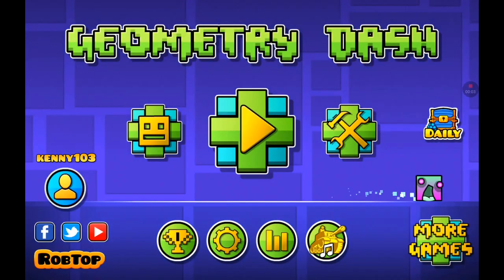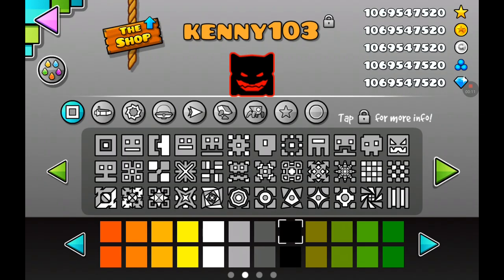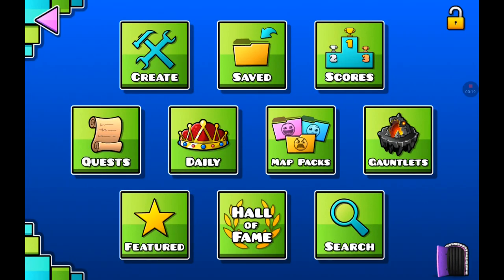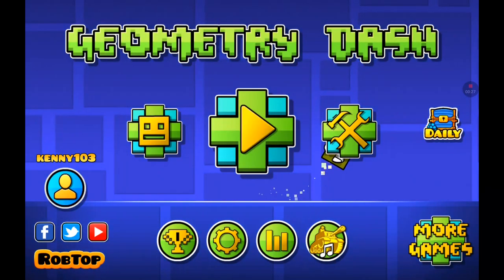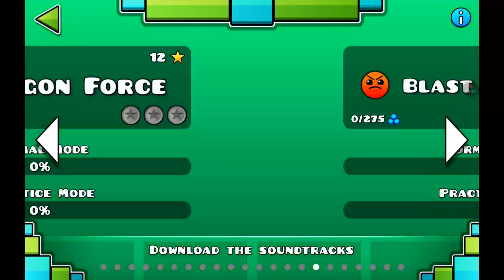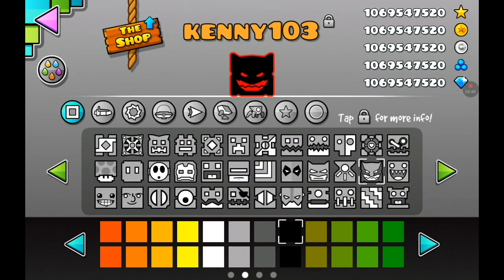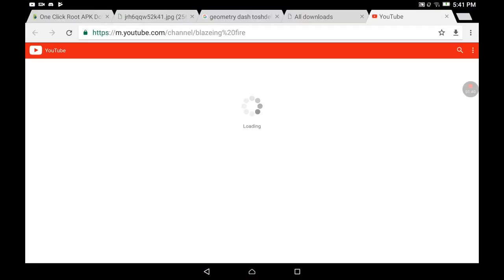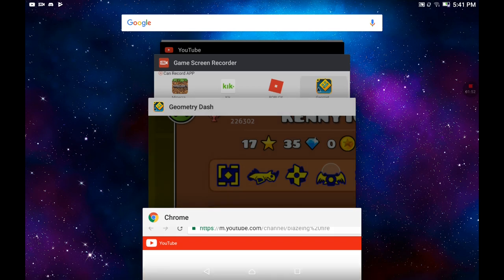How do all when reach 500 subs (android) and it needs to be done with it first then save on mobile